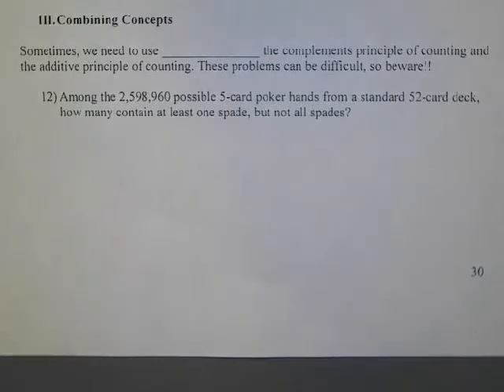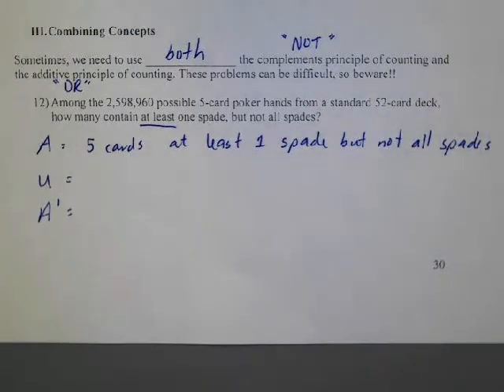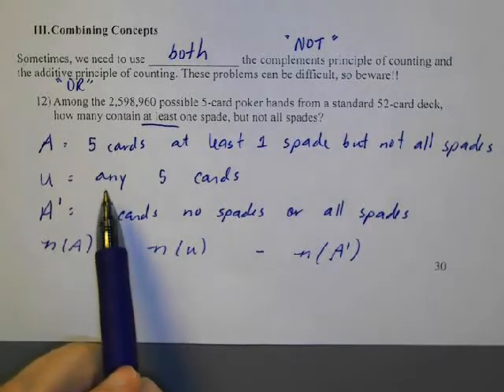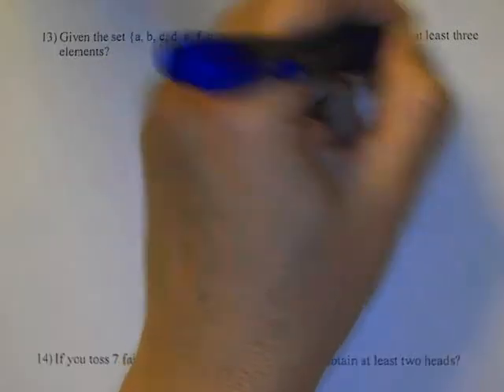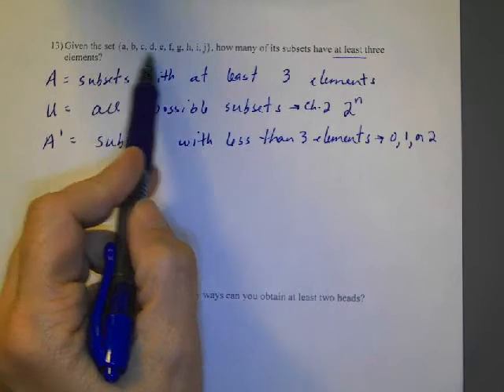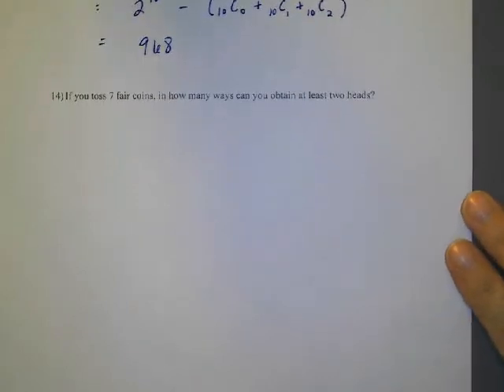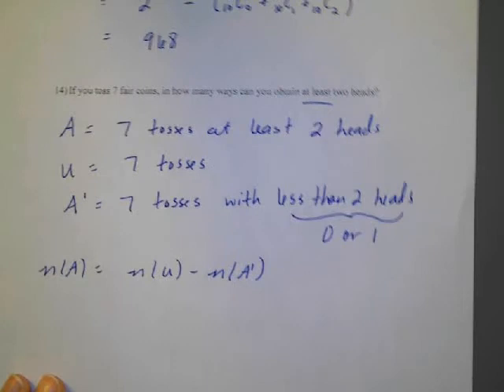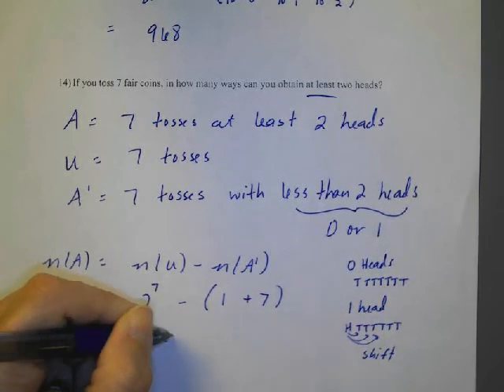Math 111 Section 10 5 combined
Counting Methods using the ideas of or and not together.